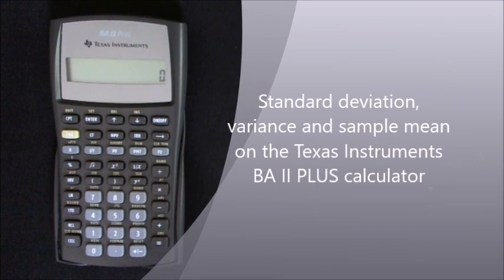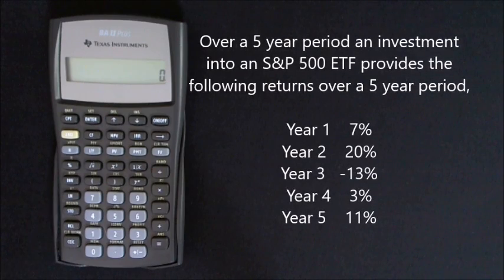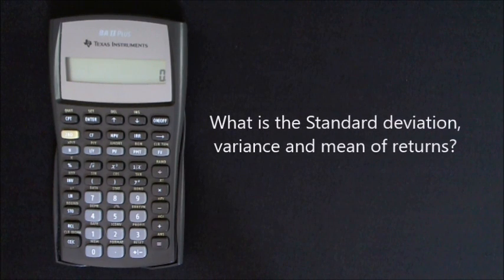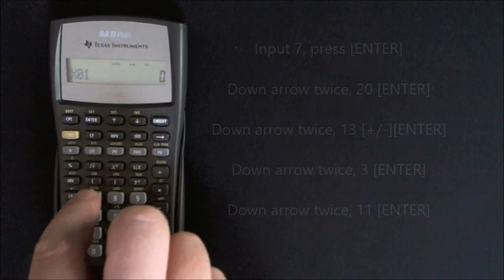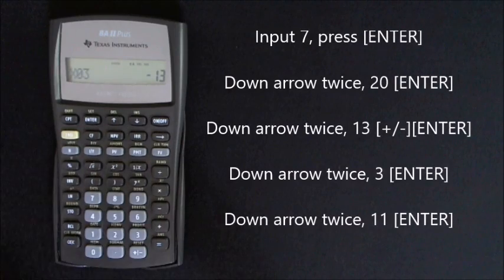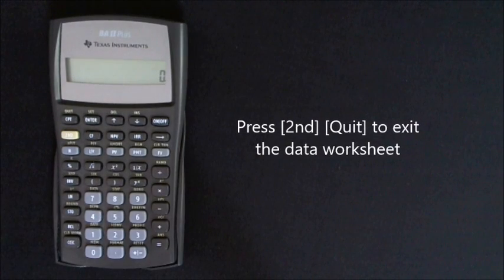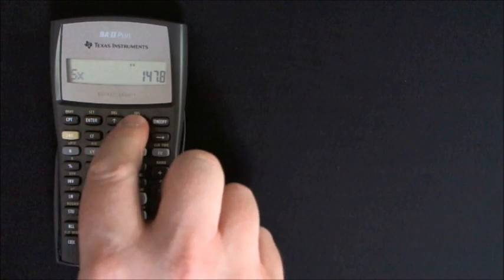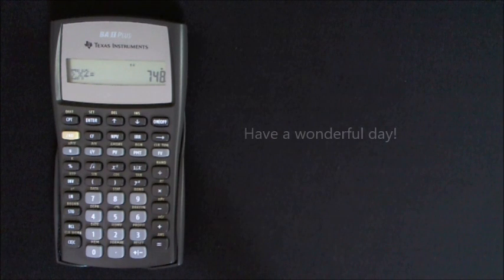Standard deviation, variance and mean on the TI II Plus calculator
Three basic statistics on the Texas Instruments BA II Plus calculator - Standard deviation, variance, mean